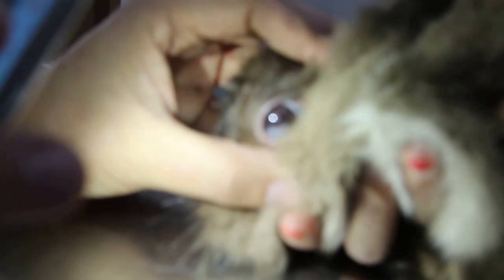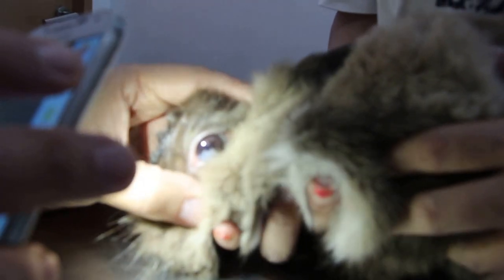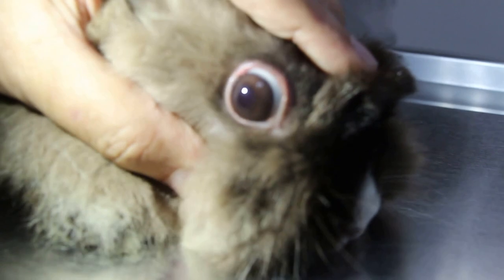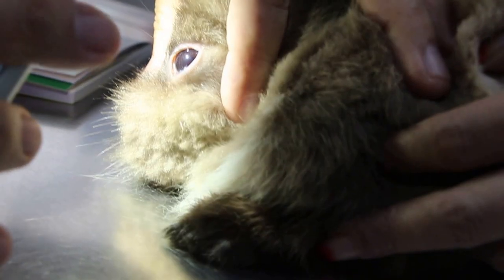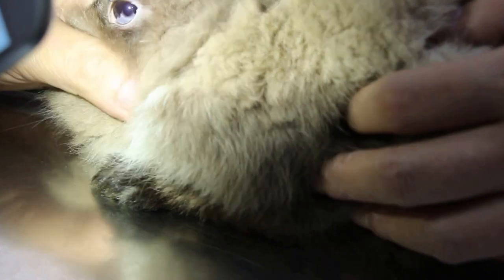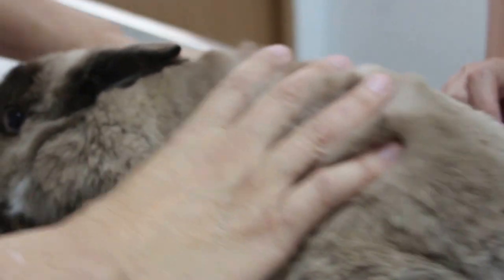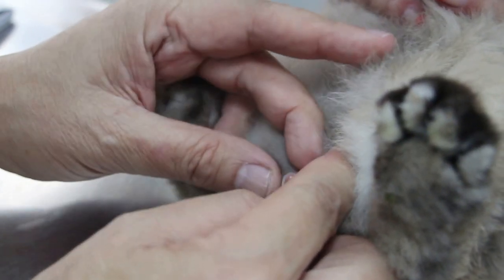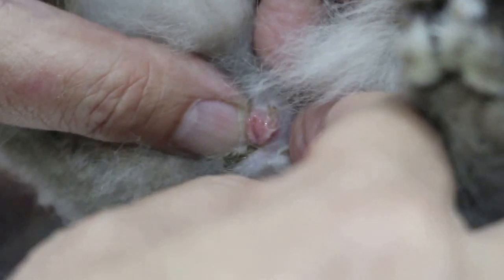Spaying a 3-year-old rabbit 1/2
This white-iris rabbit, 3 years old, was spayed as the young lady owner wanted to prevent uterine cancer in old age.